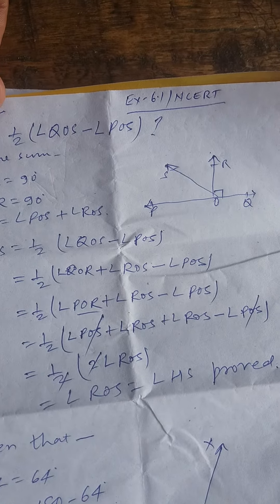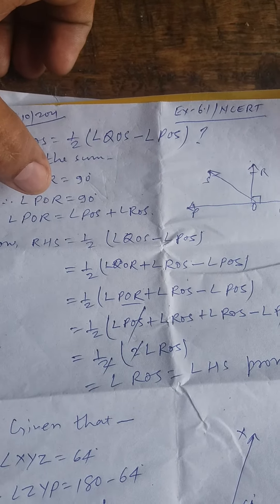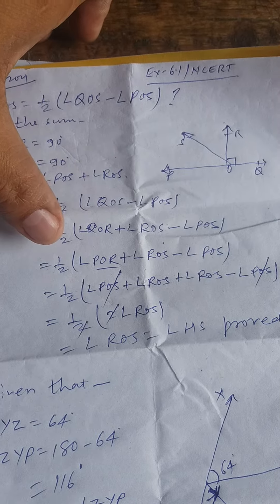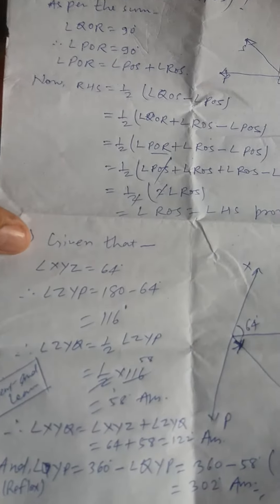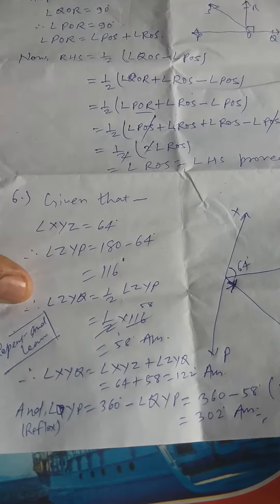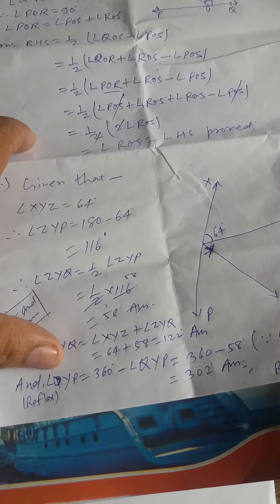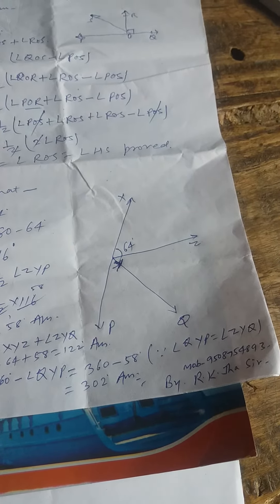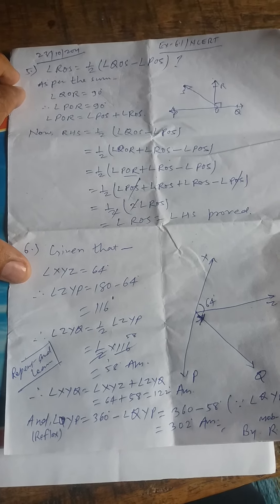Maths class 9th ex6.1 q.no.5,6